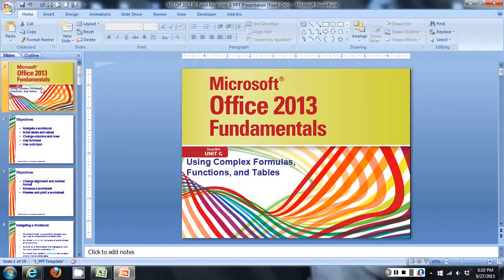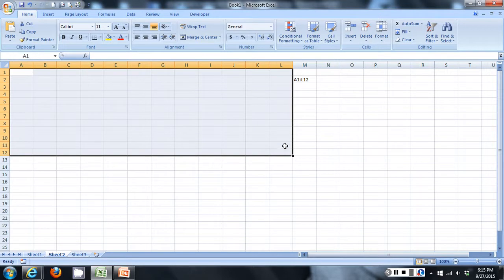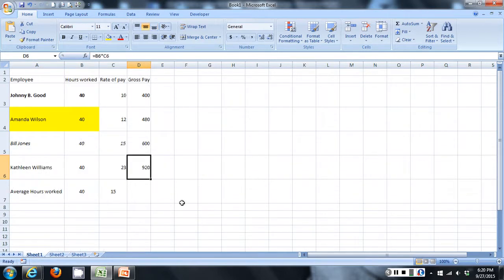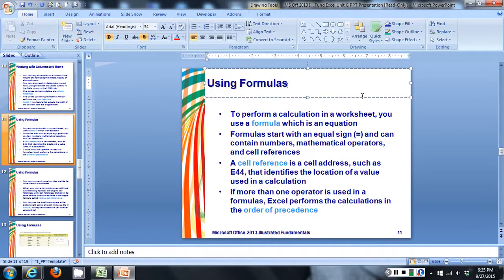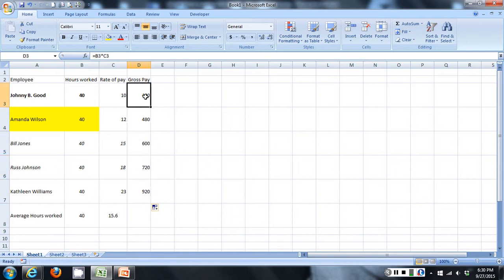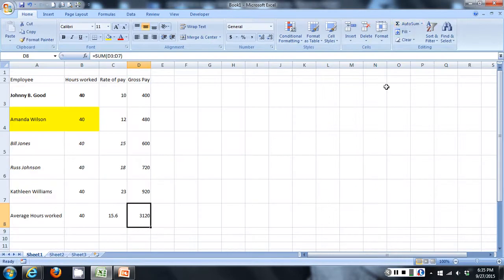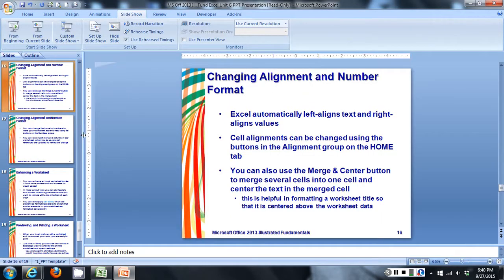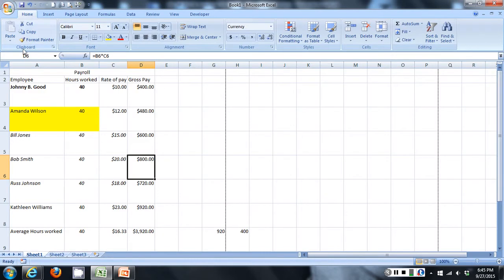Excel Unit G